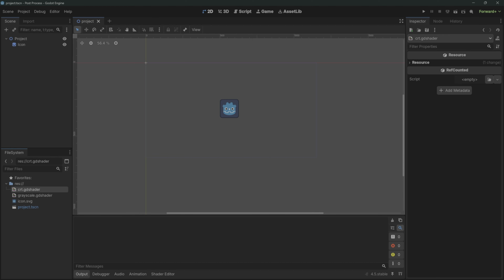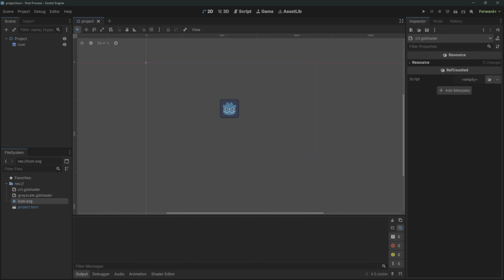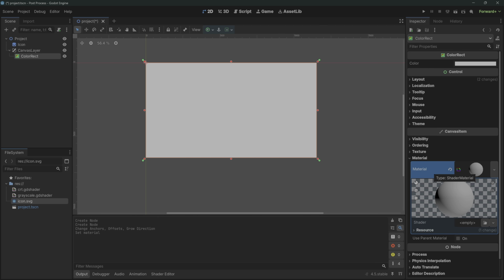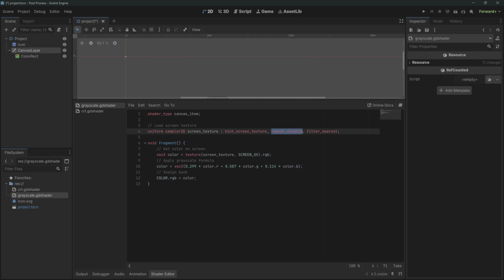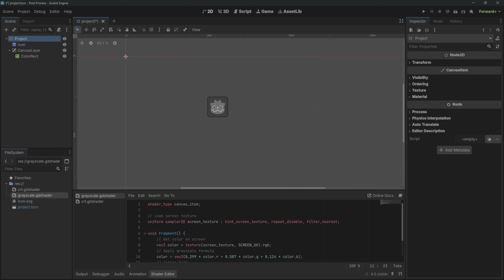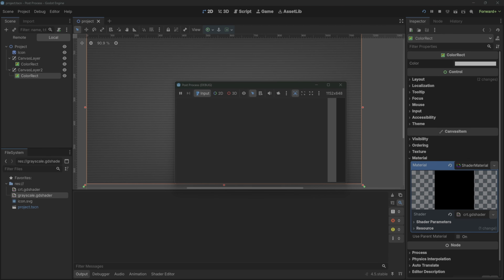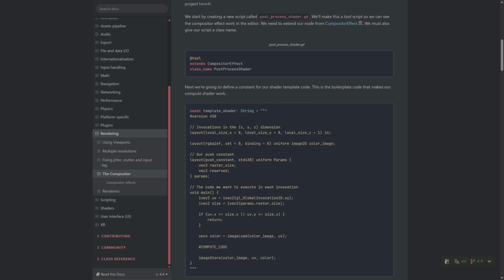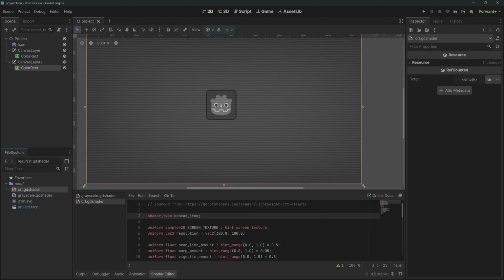How to Add Custom Post Processing Effects to your 2D Games in Godot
Learn how to add custom post-processing effects to your 2D games in Godot using shaders with the CanvasLayer and ColorRect nodes! With this, you can create CRT filters, glow effects, and other unique visual styles to make your game stand out!

📖 RESOURCES

🕑 TIMESTAMPS
0:00 Intro
0:23 Reading from the screen texture
1:39 Adding multiple effects
2:18 Godot shaders resource
2:34 Compositor effects
3:11 Outro